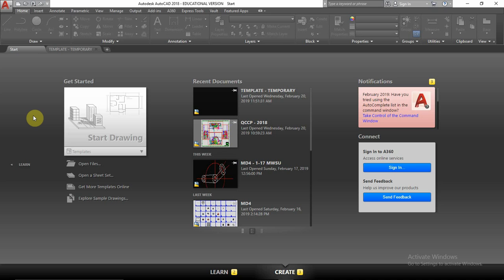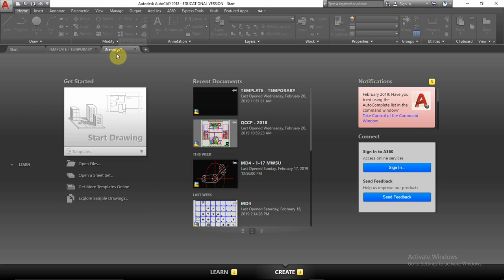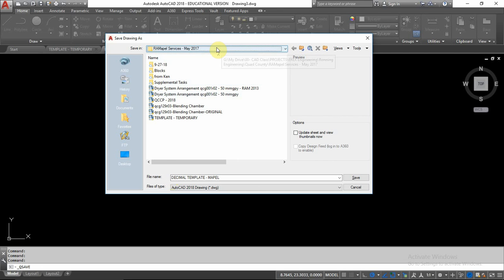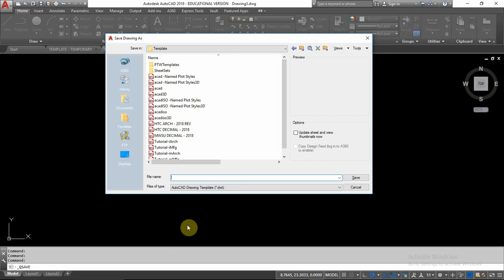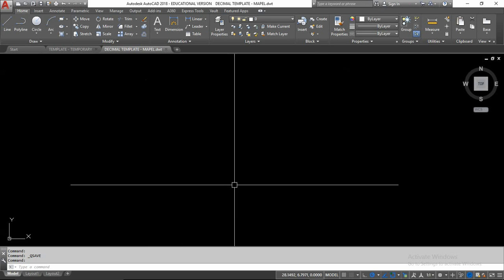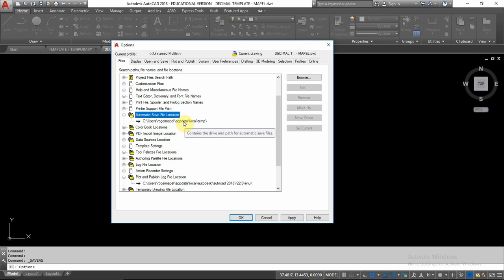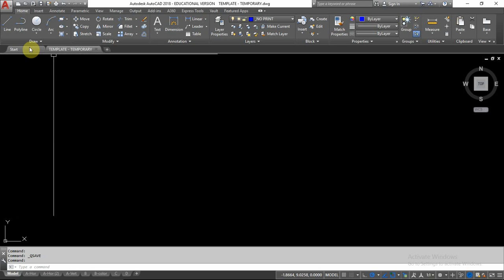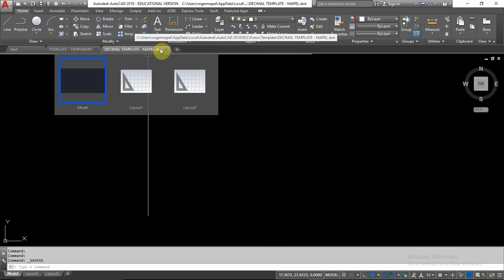00 SAVE DWT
Autodesk AutoCAD SAVE